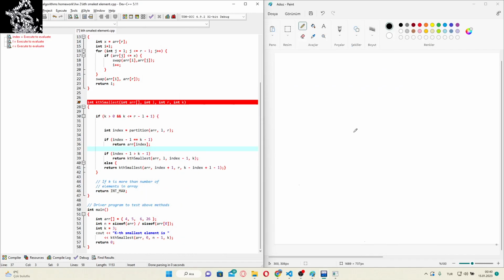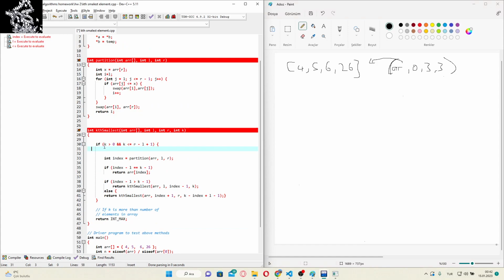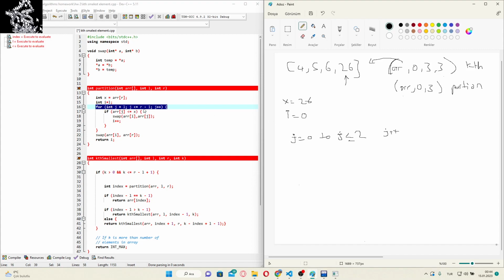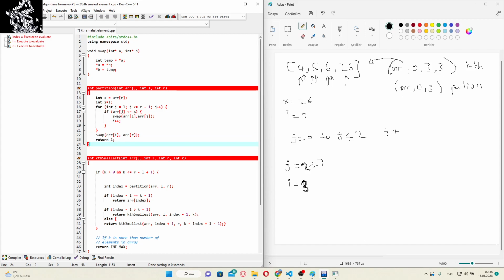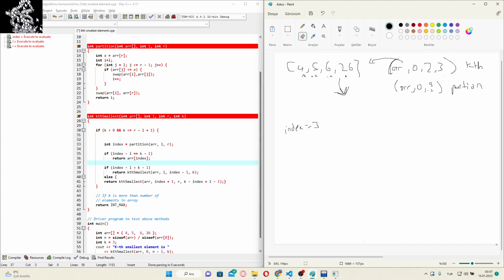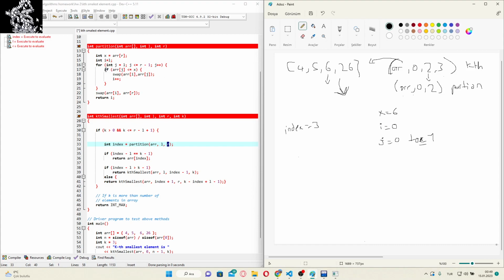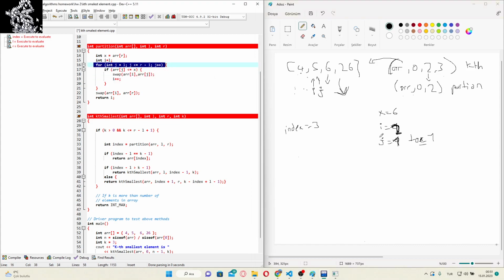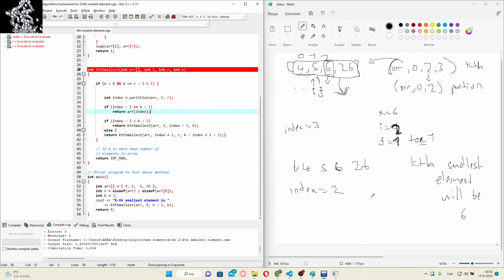Finding K-th smallest element using quick sort algorithm code explanation